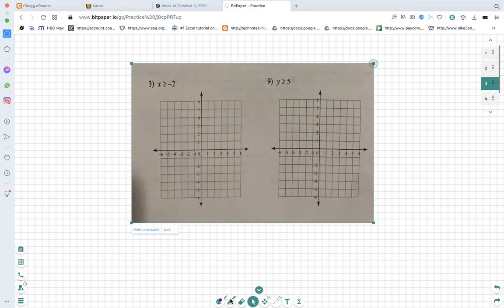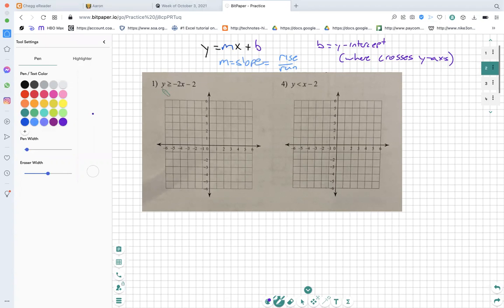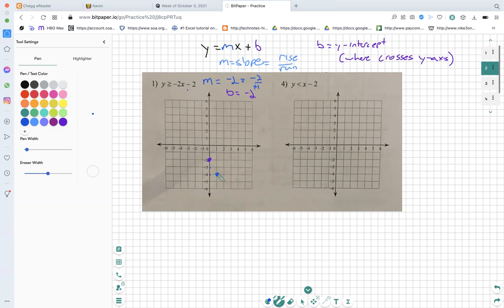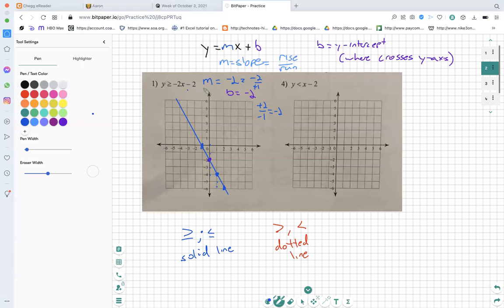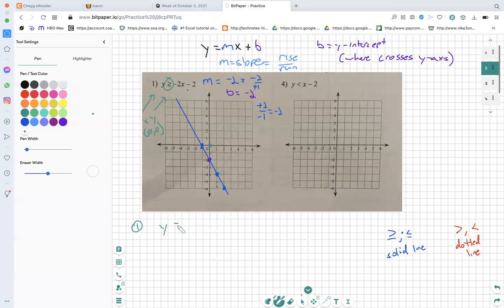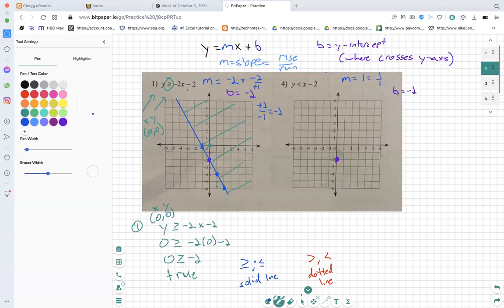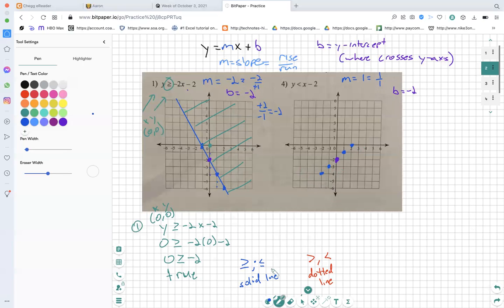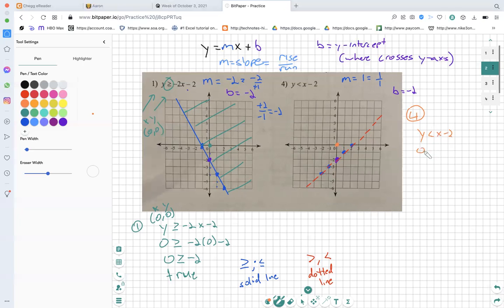Math Algebra: Graphing Linear Inequalities (Linear)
In this video, we’ll simplify the process of graphing linear inequalities step-by-step. We’ll graph as we normally would for linear equations, then test a point to determine which region satisfies the inequality. Super simple and effective!

✨ What you’ll learn:
✅ Using test points to identify solution regions
✅ Shading the correct region to represent solutions

By the end, you’ll be able to confidently graph and solve linear inequalities with ease. Let’s conquer algebra together! 🚀